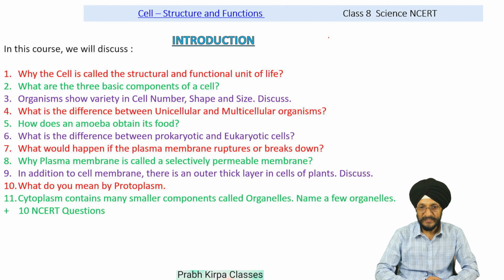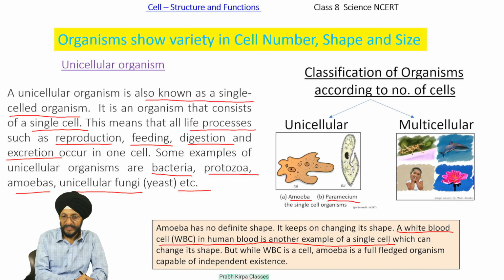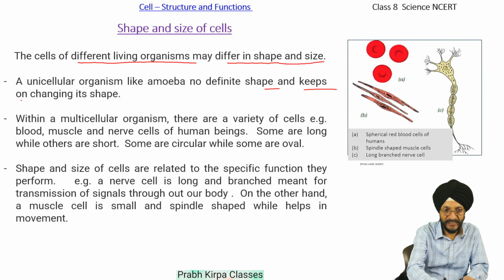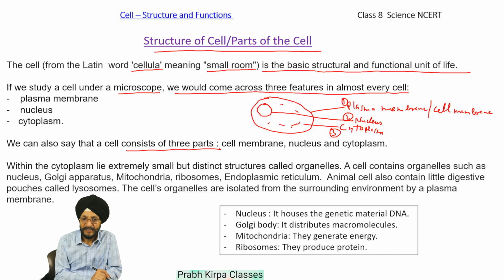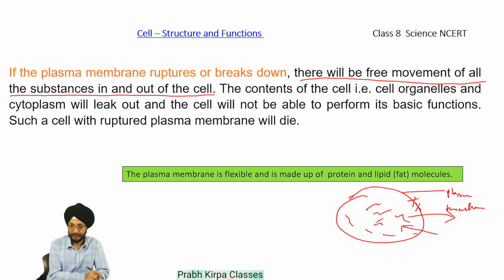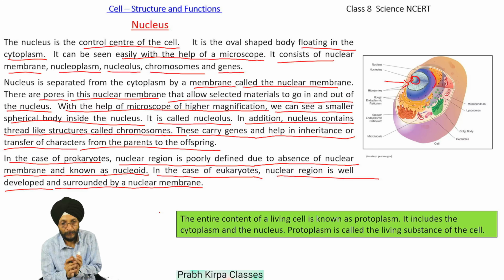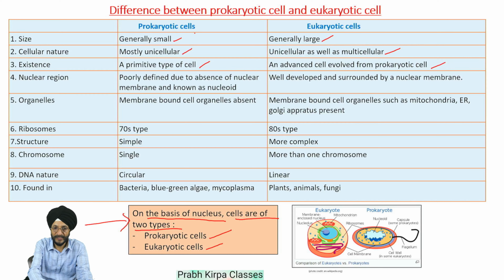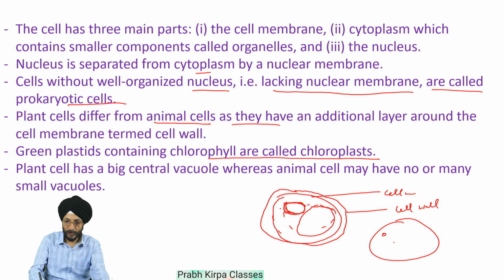CELL- STRUCTURE AND FUNCTIONS CHAPTER 8 CLASS 8 SCIENCE NCERT FULL CHAPTER EXPLAINED PART-1